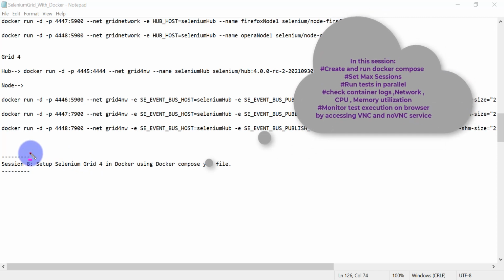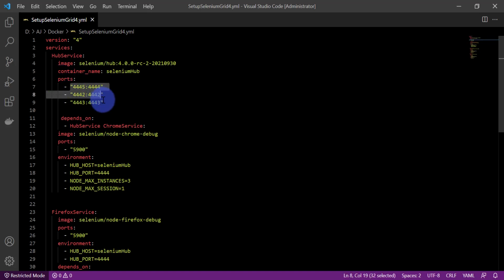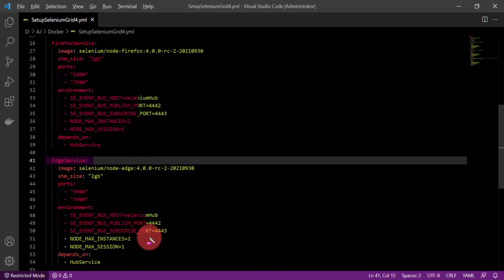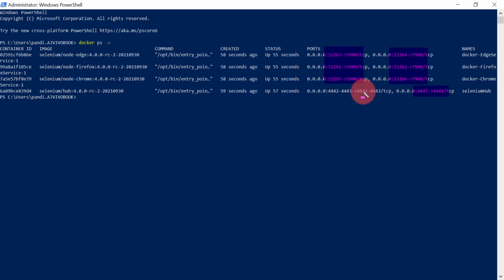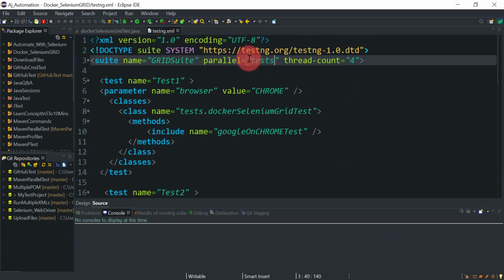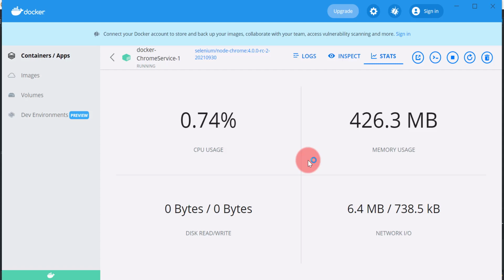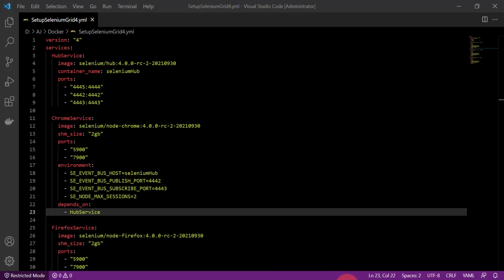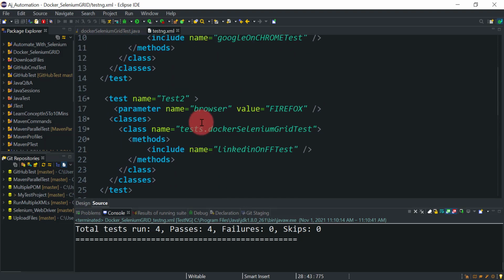Setup Selenium Grid 4 by using docker compose file || Run multiple Test Cases simultaneously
▶️ Lets learn how to setup Selenium Grid 4 using docker compose yml file to Run Hub & Node services with environment configuration through the docker compose and how to scale containers. We can run multiple tests simultaneously on Chrome , Edge, Firefox.

▶️ First Docker Desktop should be installed on your system and then we can run docker commands for pulling the docker images and then we will run the containers.

⚡️ 1] Pull Images [ Selenium Hub- selenium/hub:4.0.0-rc-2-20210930, node-firefox:4.0.0-rc-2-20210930 and node-edge:4.0.0-rc-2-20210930 ]

⚡️ 2] Create docker compose yml file, add all the details of different services and their configuration.

⚡️ 3] Run that docker compose yml file

⚡️ 4] You can expose the port for external connectivity and monitor flow by connecting nodes through the VNC Viewer.

⚡️ 5] You can map 7900 port of docker container to a random port of the host machine to access noVNC service from browser from the Host machine itself.